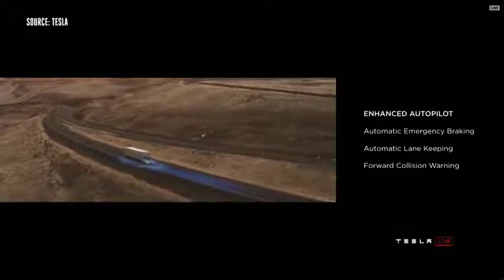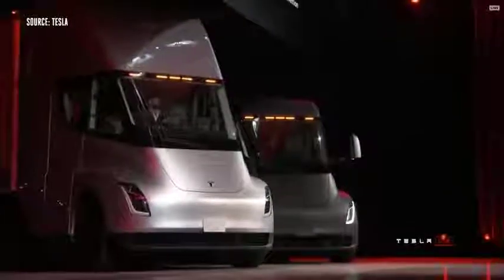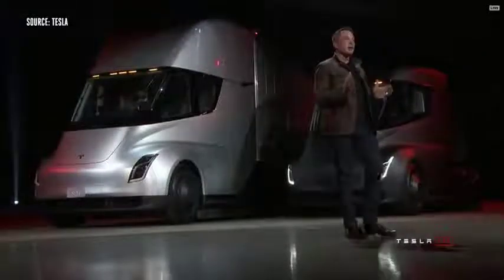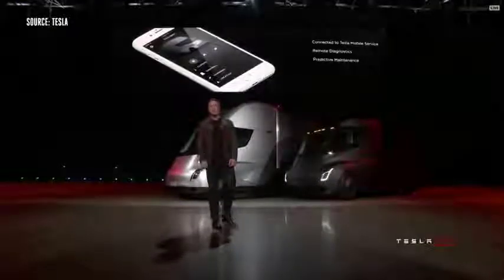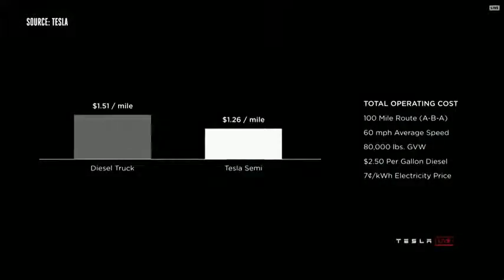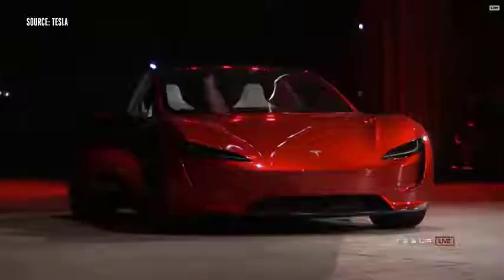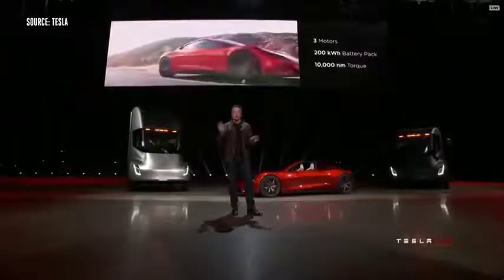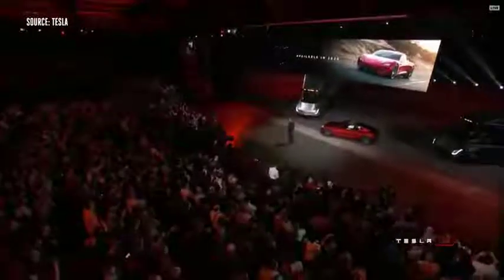Tesla Semi Truck / Dünyanın En Hızlı Tırı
Tesla yeni aracıyla dünyanın karşısına çıktı işte tesla semi truck